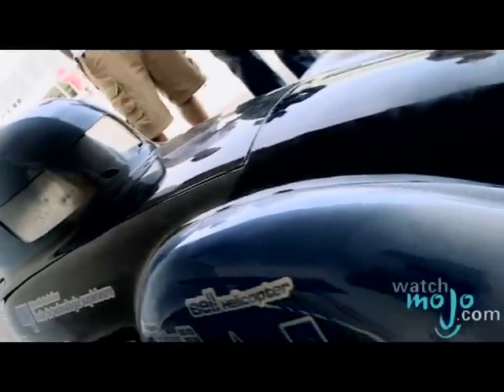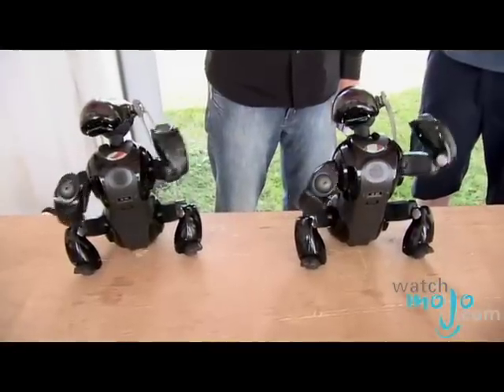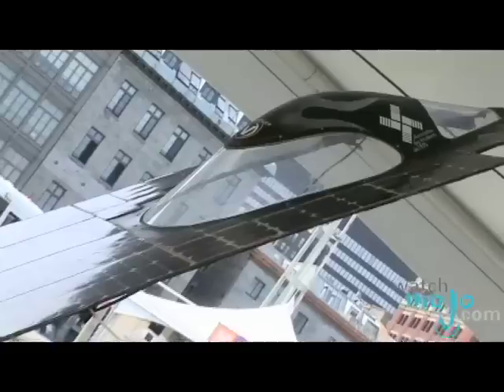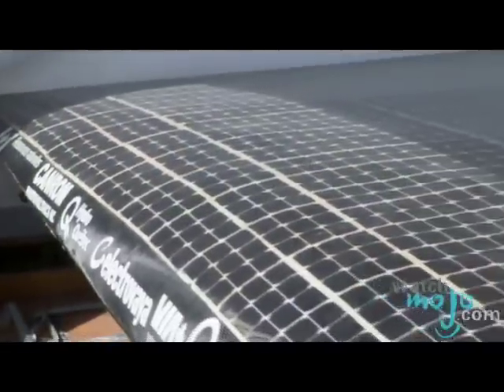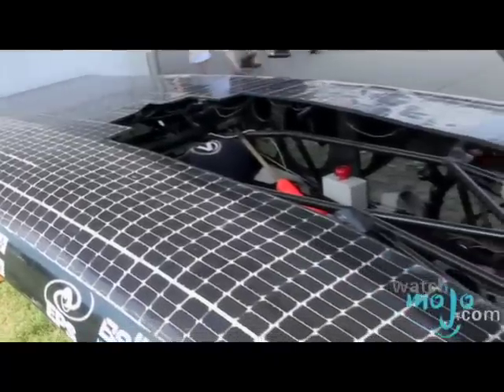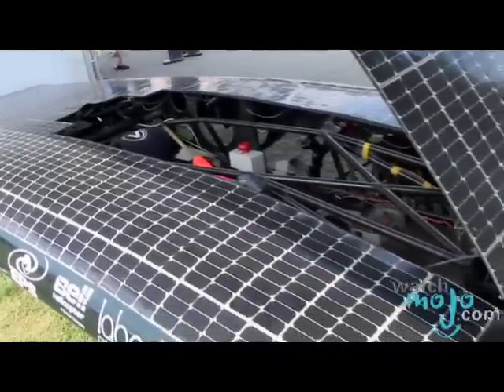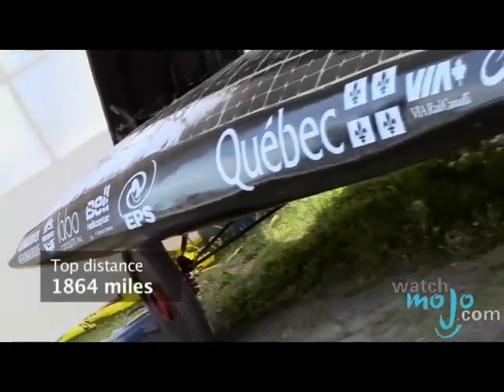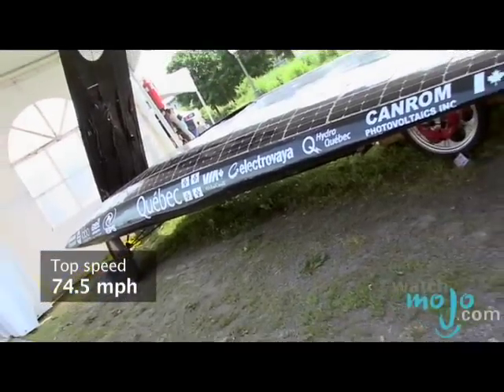Are Solar Powered Cars the Future?